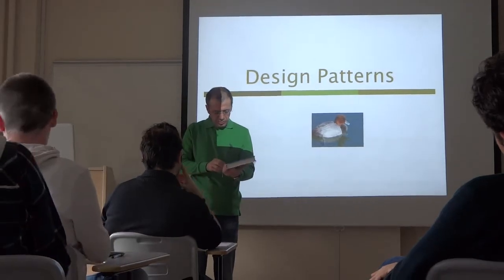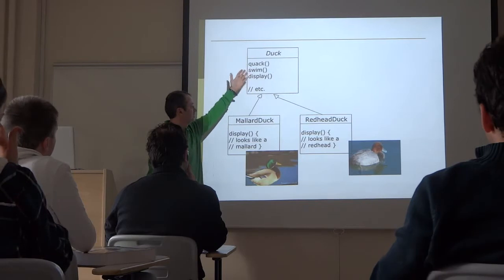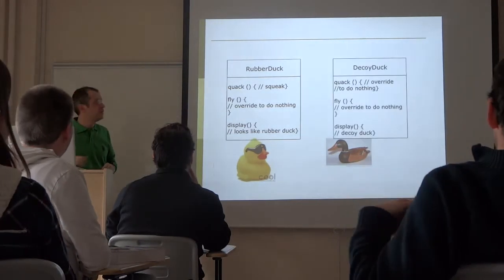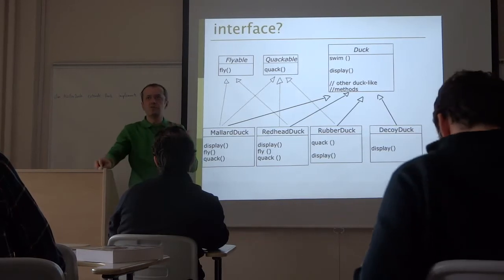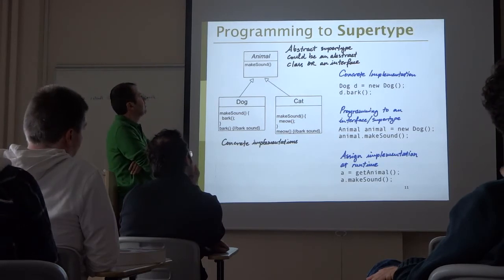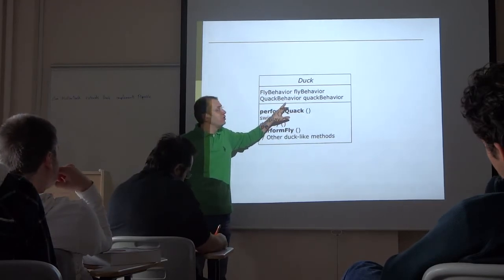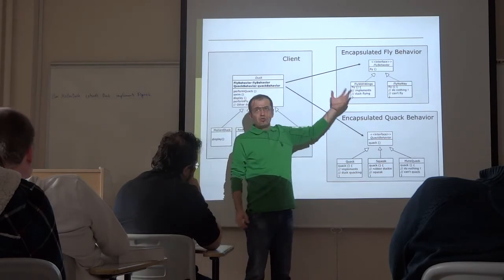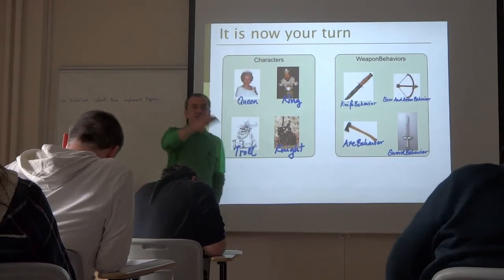Design Patterns Week 1 Video 3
Patterns in Software Engineering Lectures. Strategy Patterns